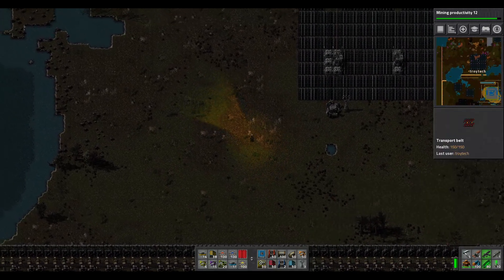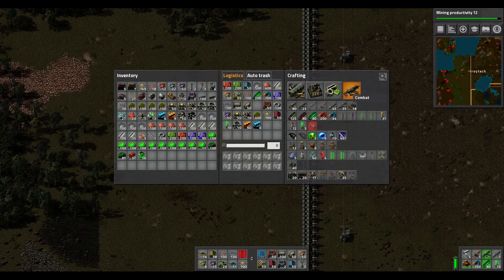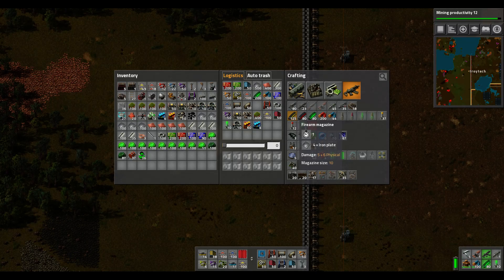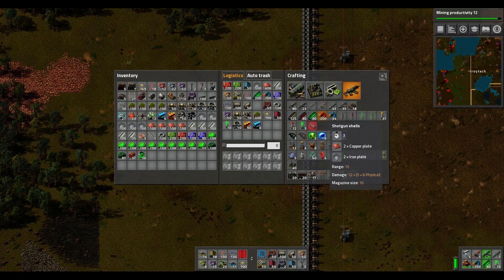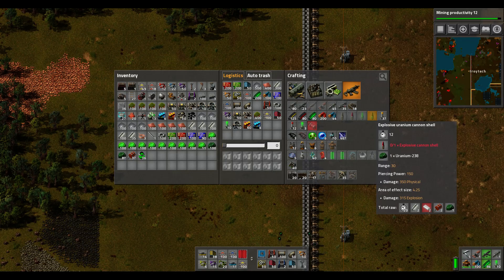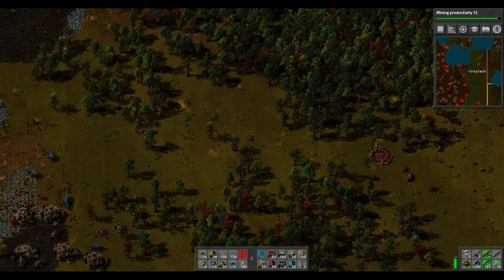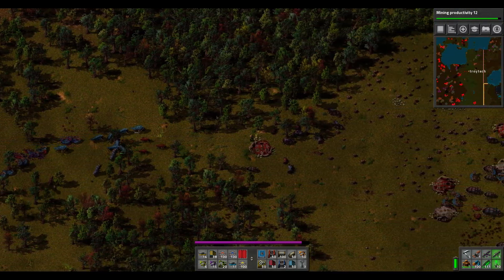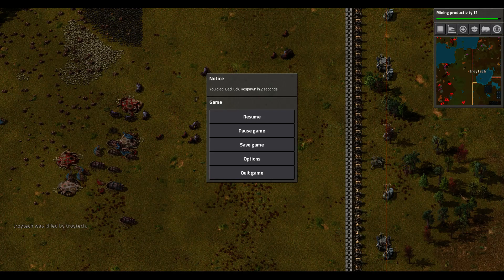factorio uranium weapons fun